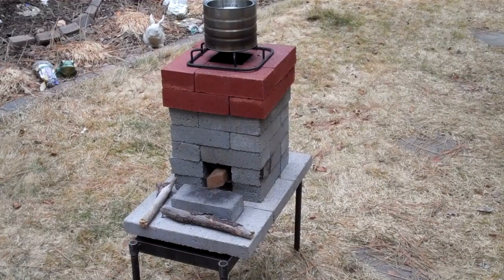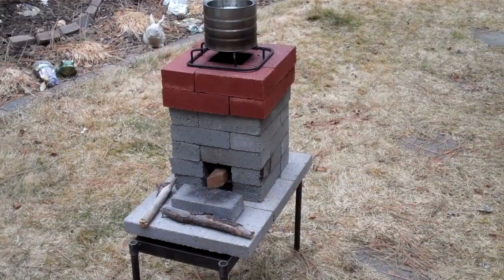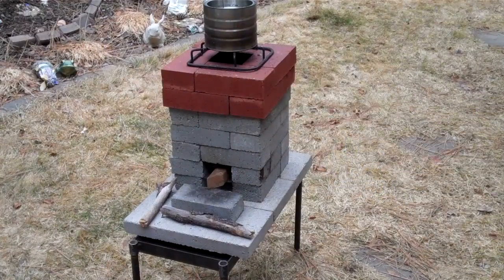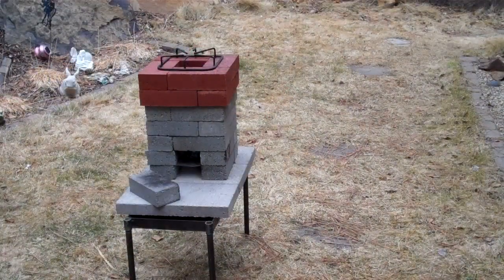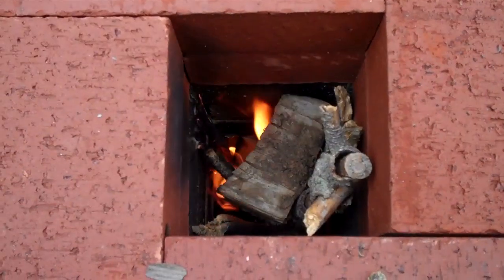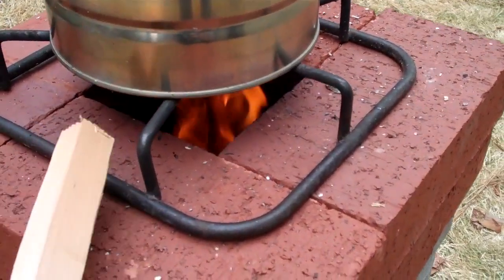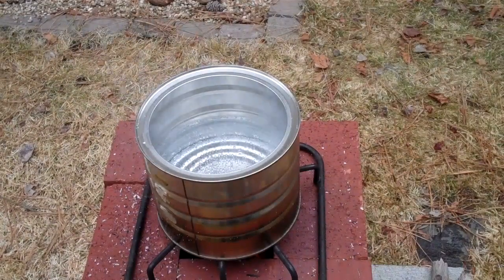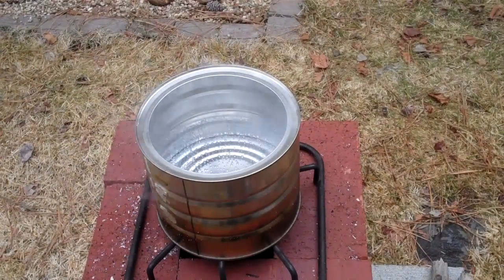How to improve on the basic brick rocket stove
People have asked about variations of the improved brick rocket stove, so here are some of the answers. We check out a higher chimney, combined with the better venting system. I asked about the safety of using concrete bricks in construction, and about the possibility of combining regular bricks with them. See what we discovered!

If you like this video, please check out this playlist of my top ten Most Popular Videos on Survival Common Sense

Please order my book: "Bushcraft Basics: A Common Sense Wilderness Survival Handbook" at your local independent book store
Thanks!